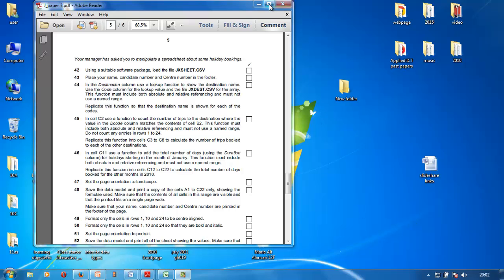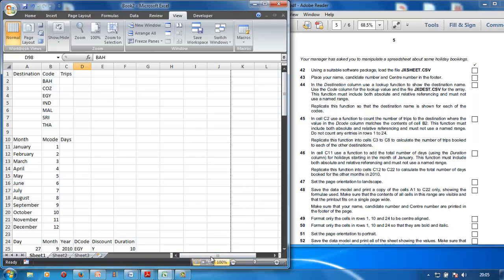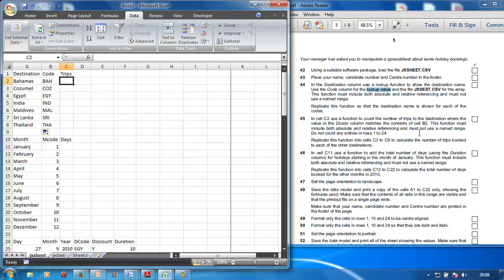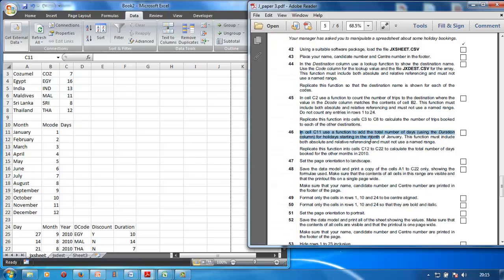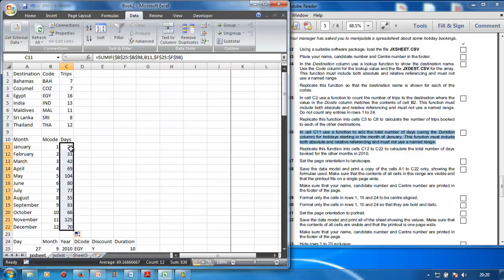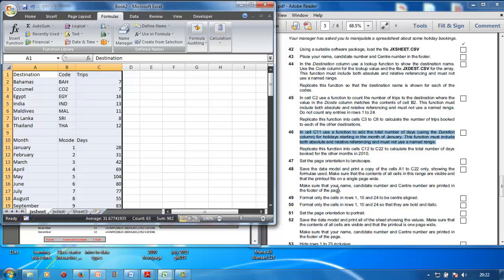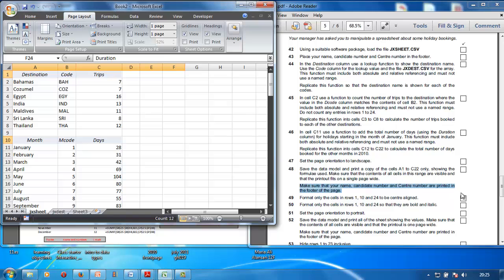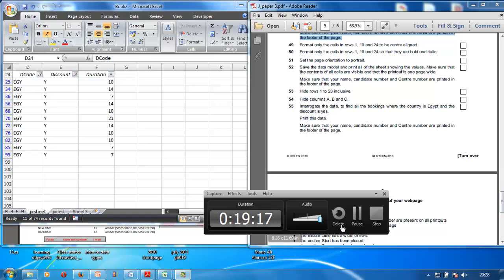CIE ICT Past papers - excel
Watch the different formatting steps